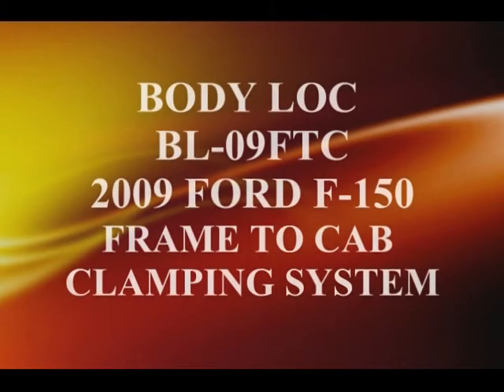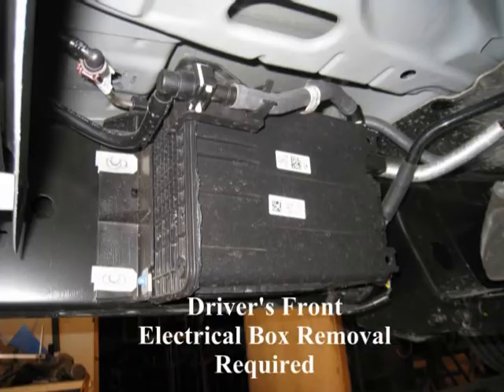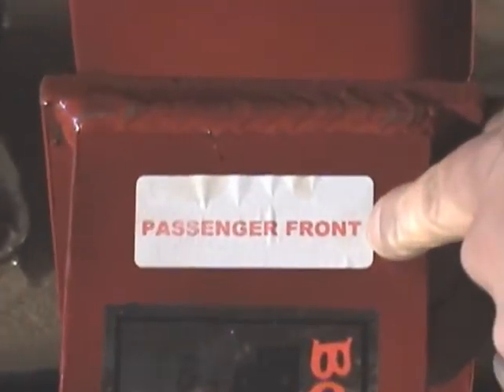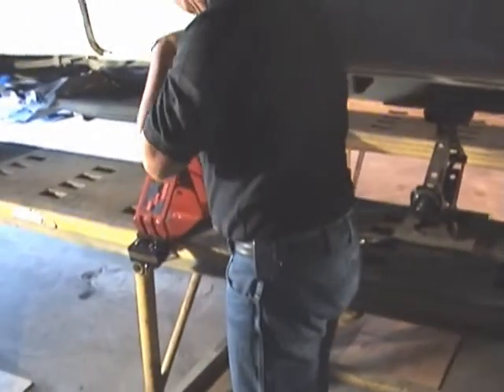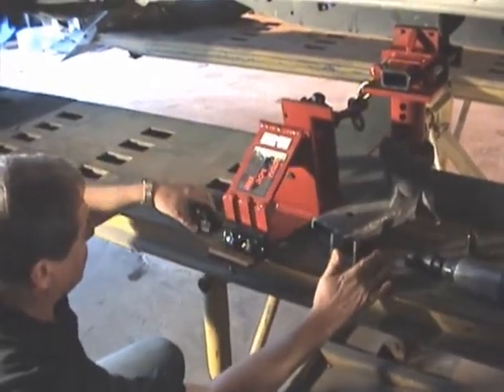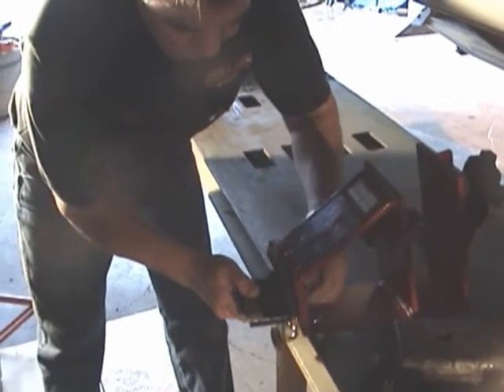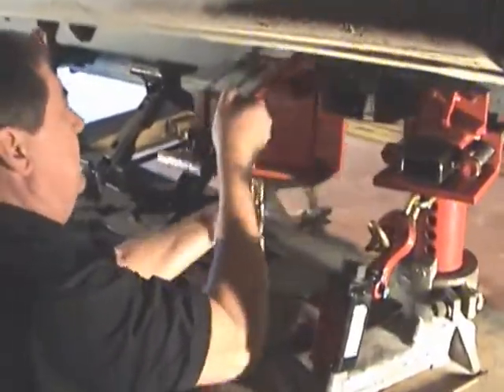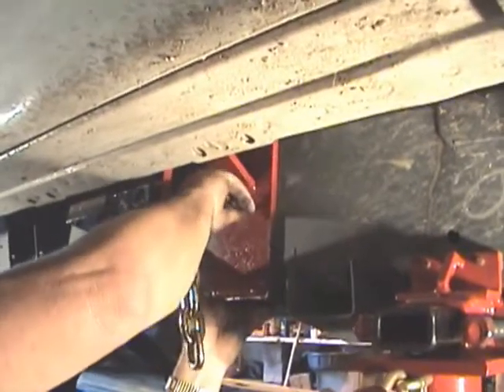2009 Ford F-150 Ultra High Strength Steel (UHSS) Clamping for Collision Repair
Body Loc BL-09FTC Clamping System for 2009 Ford F-150 Ultra High Strength Steel  (UHSS). Frame to Cab Clamping System Demonstration  Compatible with any Frame or Rack Manufacturer.